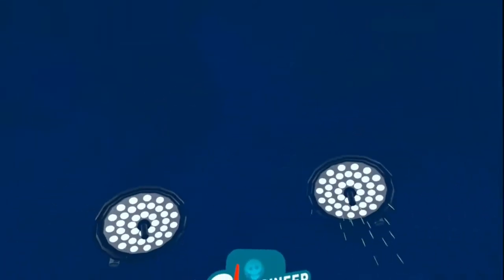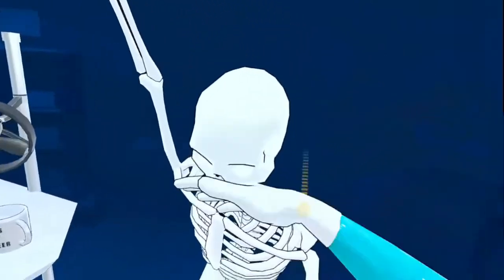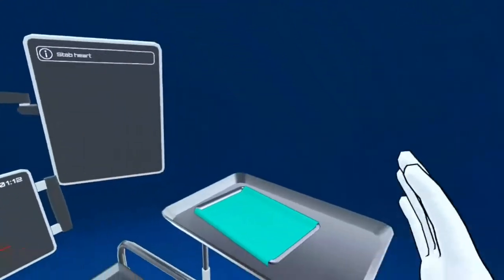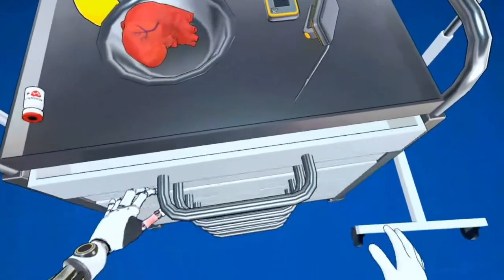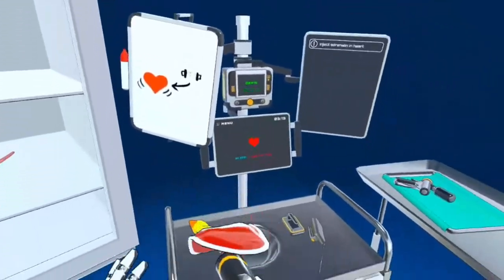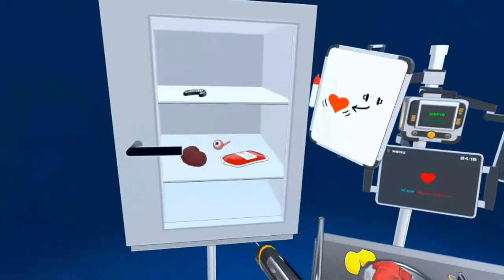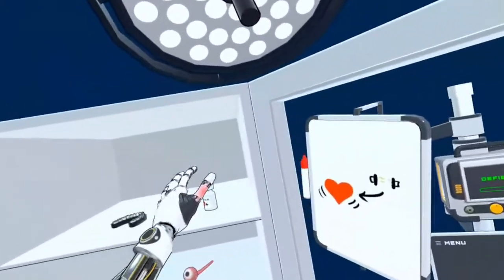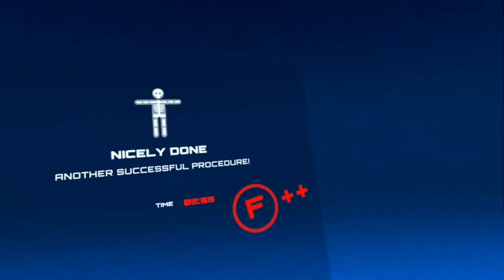That Dam Heart - Surgineer - Quest 2 -Playthrough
Hey everyone, I am back at trying to be the worlds greatest surgeon. Today I tackle the #*#*# heart. Had fun shooting this, and I think I am becoming a better doctor. Links for the game below. If you don't own it, you should! JK